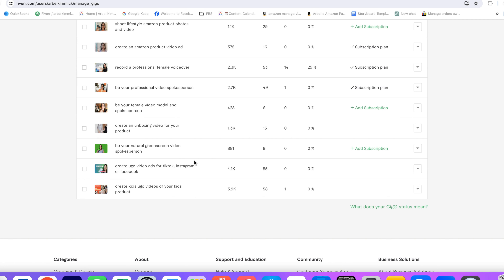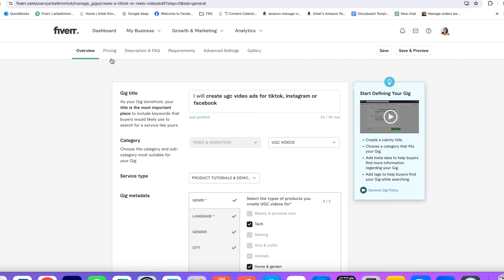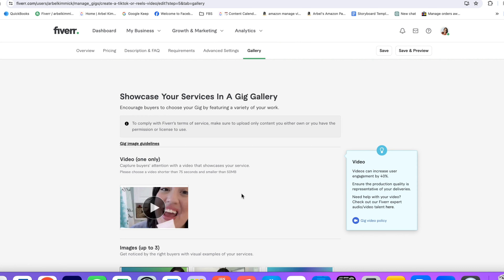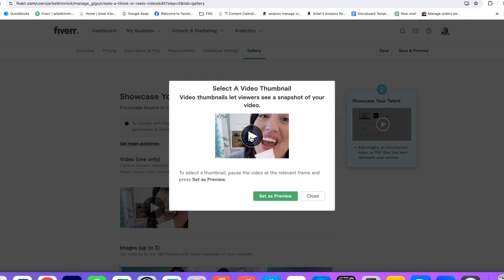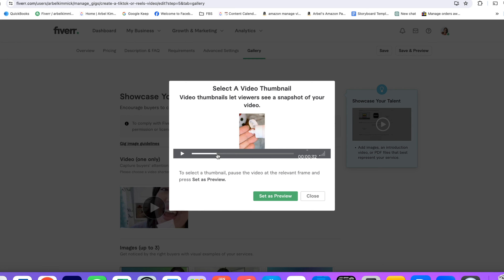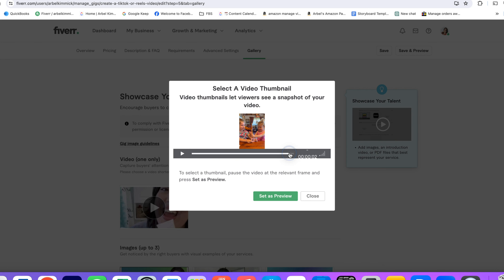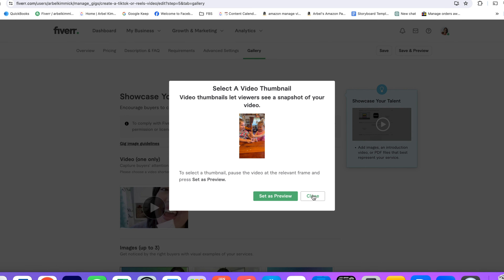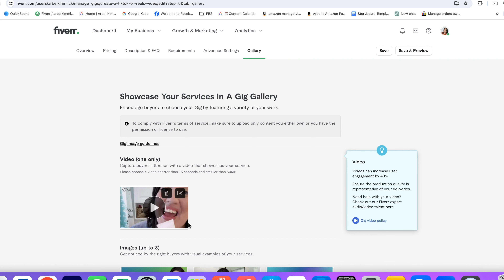How to set your video thumbnail on your Fiverr gig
Your video thumbnail is crucial to attracting more clicks to your gig so making sure your video thumbnail is set in the best part of your video is key!

Why this is SOOO useful:
*Increase buyer clicks
*Showcase your gig successfully
*Easily set your gig video thumbnail